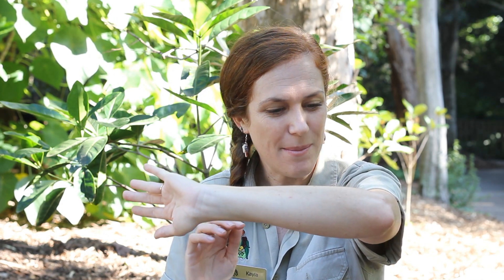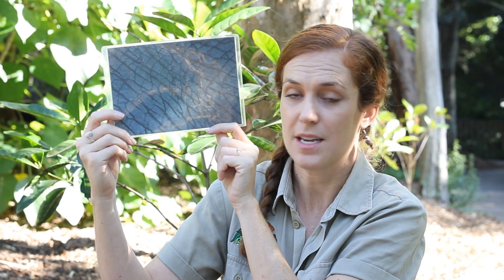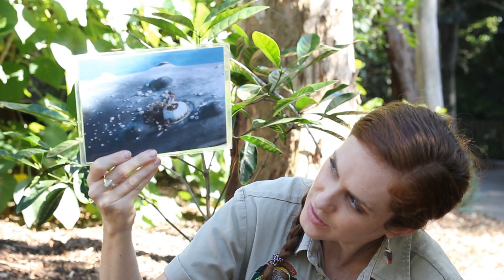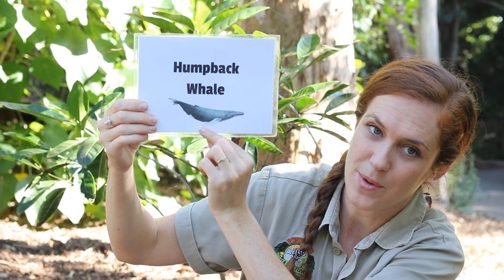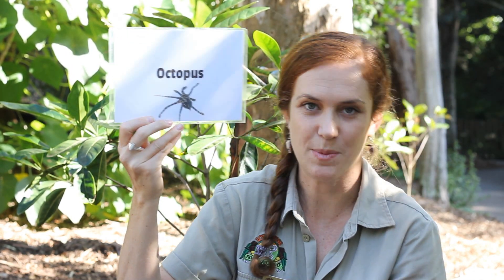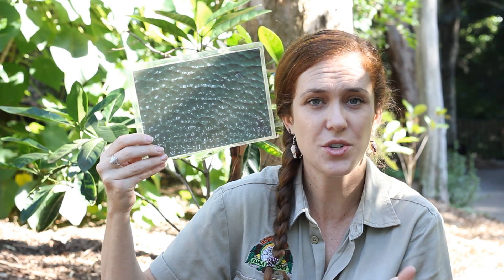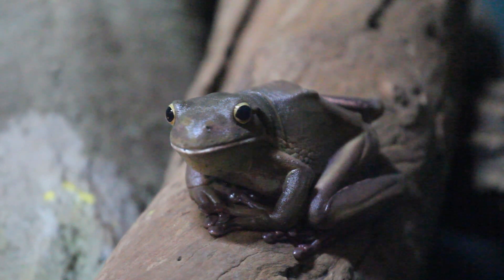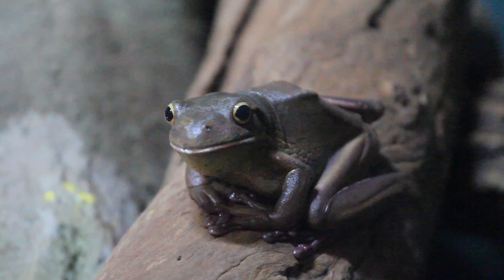Wildlife Scientists Part 1 🐸👀🔍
Join Lone Pine’s ‘Wildlife Scientist’ program and explore early level classification using body coverings. 🐸👀🔍

Students will work to identify a variety of external features of birds, mammals, amphibians and reptiles. 🐦🦘🐍🐸 At the end of each lesson, students will meet a Lone Pine animal friend and find out all about how their body covering and other adaptations help them survive.

In this session we explore the special body covering of amphibians: skin! Scientists in training will be challenged to see if they can guess a series of mystery animals just by having a close-up look at their skin. 👀

After the close-up challenge, students will meet a special amphibious friend with some truly amazing skin.

🏡At Home Challenges🏡
Play a game to see how many of the following you can come up with. For an extra challenge, put on a timer and see who can think of the most for each category! Feel free to add your own categories as well!
-An animal with spikes
-An animal that is slimy
-An animal that is smooth
-An animal that is bumpy
-An animal that has a hard covering
-An an animal with feathers that can fly
-An animal with feathers that cannot fly
-An animal with scales
-An animal with soft fur
-An animal with bright colours

If you're feeling artistic, why not draw a picture of each animal?🎨

If you want to keep putting your classification skills to the test, try out these body covering worksheets: